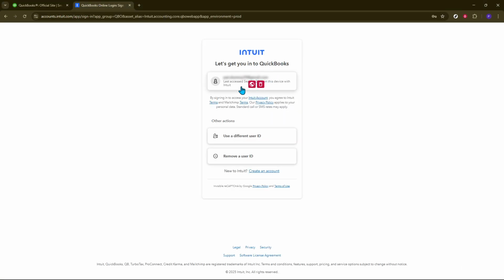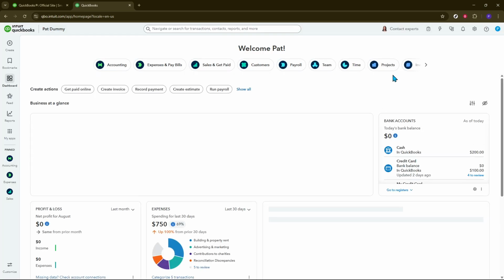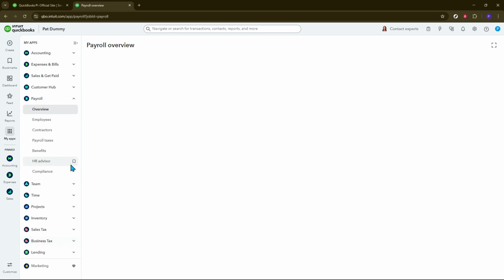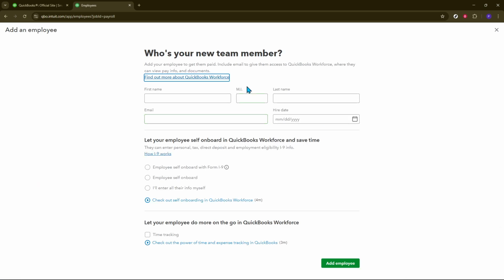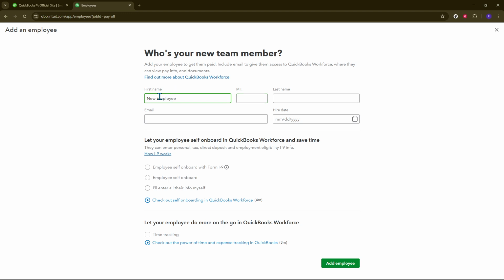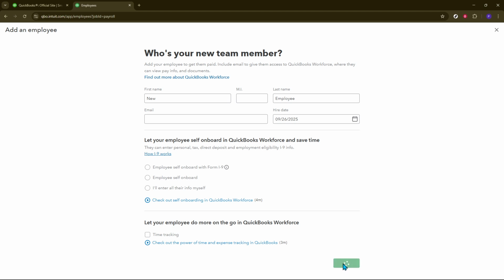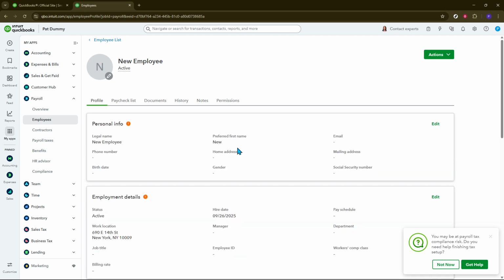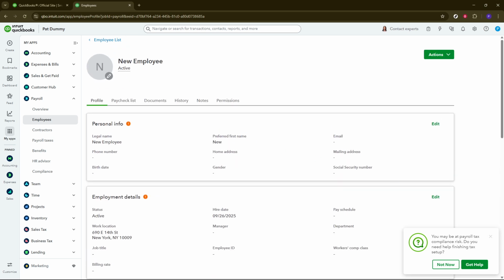How to Add Employees in QuickBooks Online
Want to grow your team seamlessly? 👥💼
This 2025 QuickBooks Online guide shows you:

✅ How to access the Payroll or Team section to manage staff
✅ How to input employee details like contact, tax, and pay info
✅ How to set up payment methods and benefits
✅ How to send self-service invites to employees
✅ How to keep your payroll records accurate and compliant

Quickly onboard employees and keep payroll smooth and organized with QuickBooks Online! 🚀